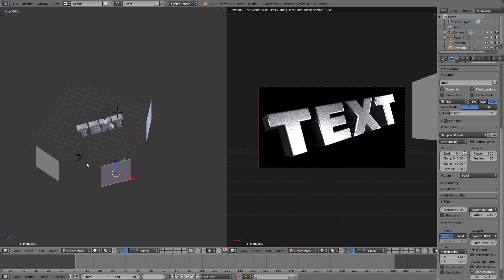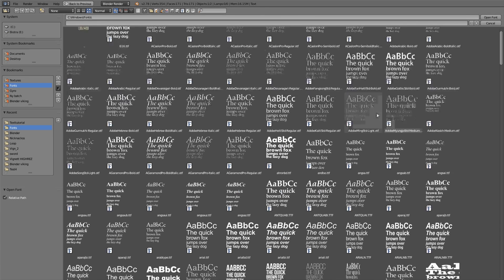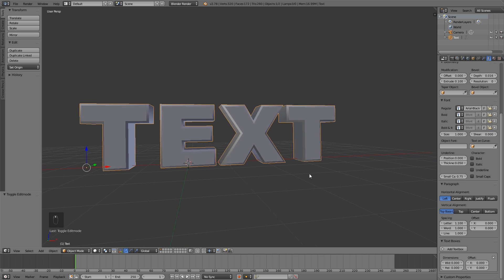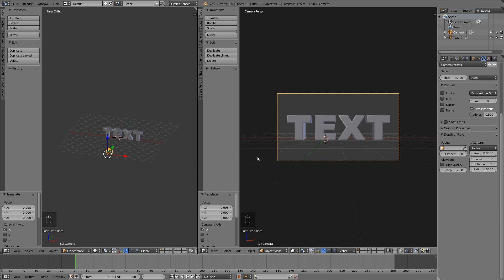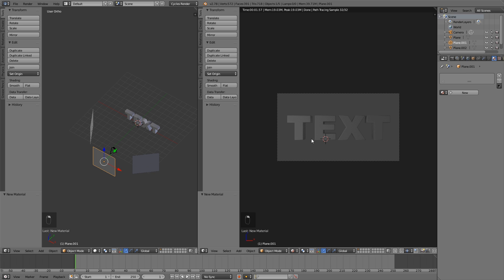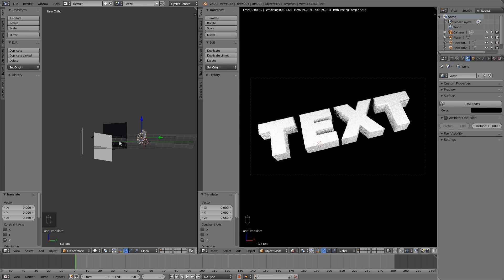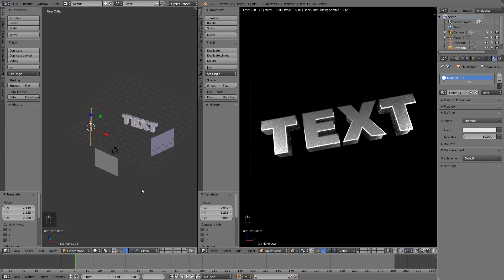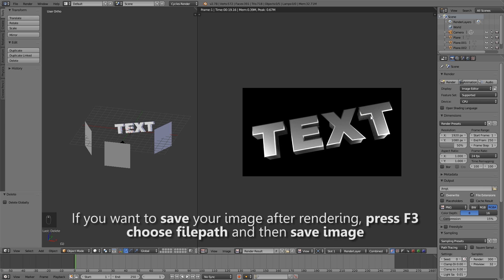Blender beginner tutorial: How to make 3D text in Blender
- CG Viking